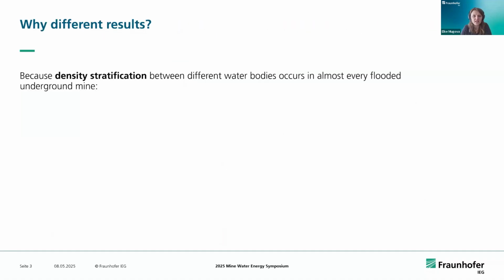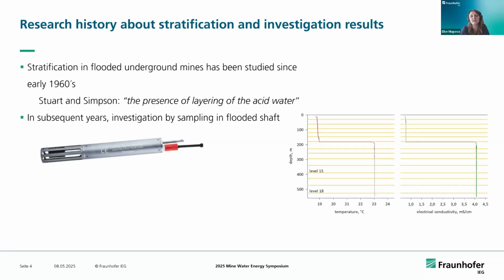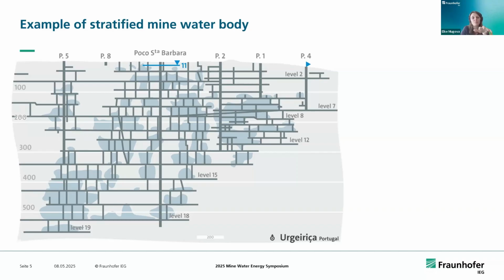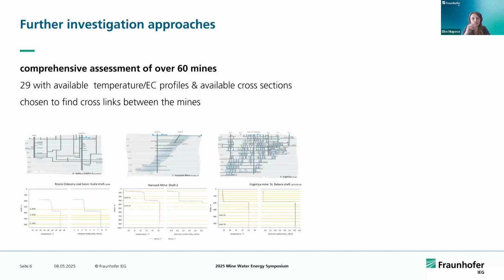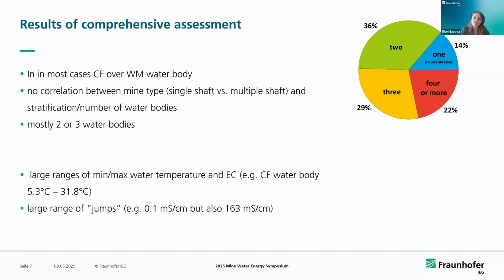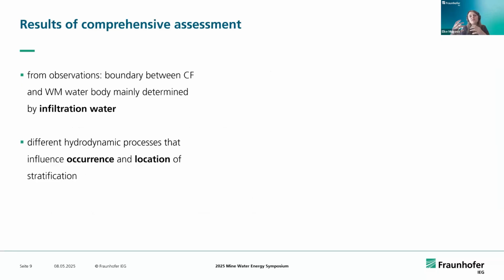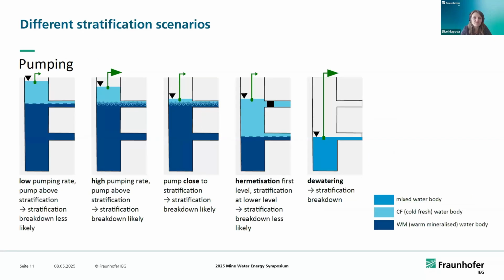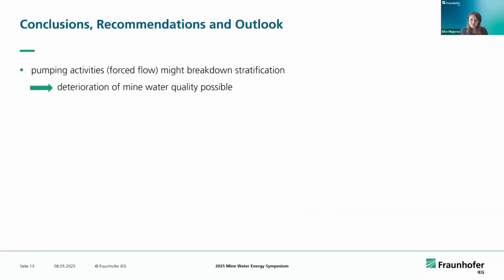Elke Mugova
The importance of density stratification for mine water heat applications. 2025 Mine Water Geothermal Energy Symposium. 8th May 2025